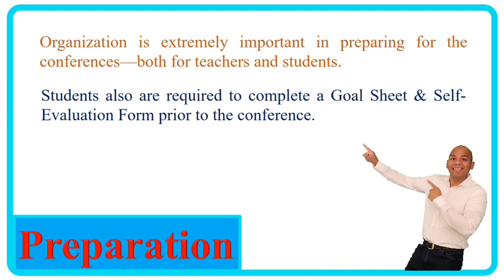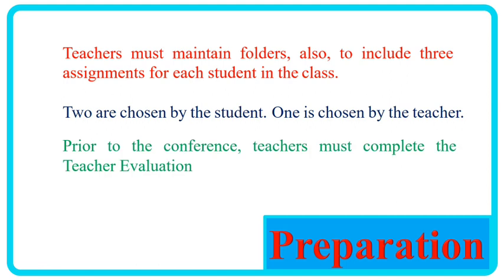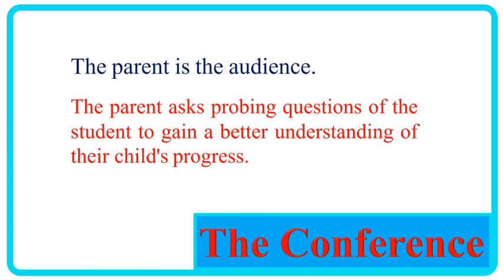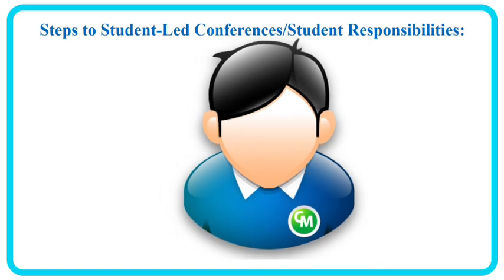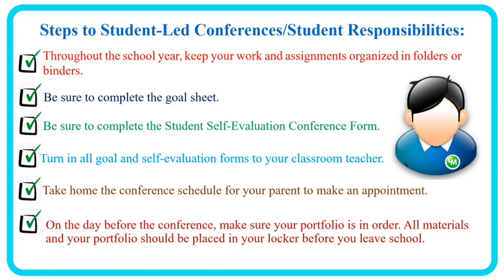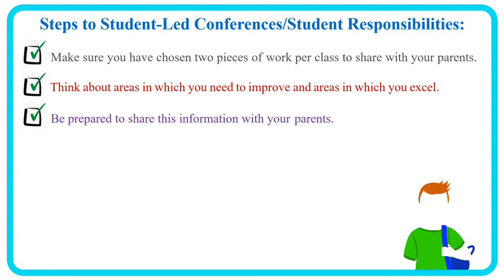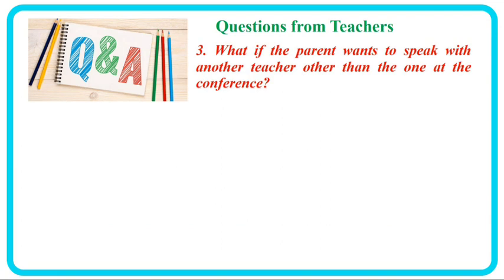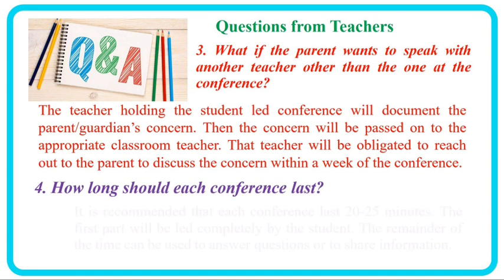Student Led Conference: Ownership and Empowerment of Students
One of the best tools in empowering our students.